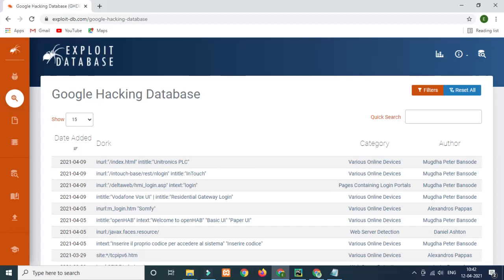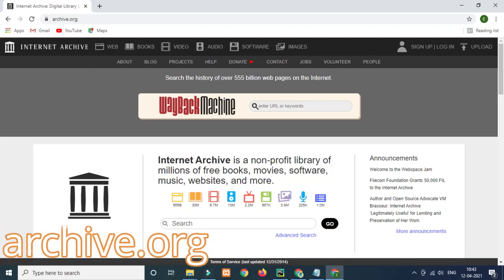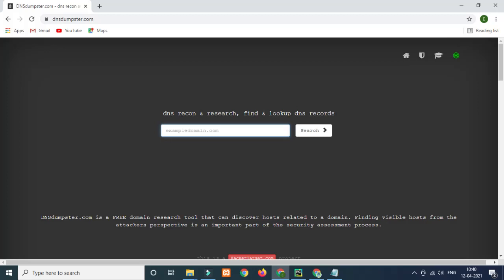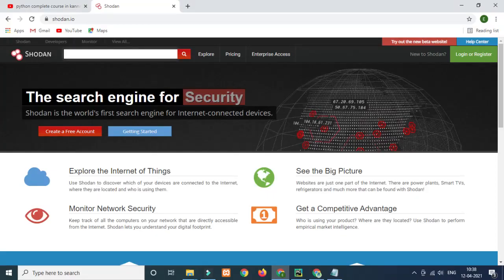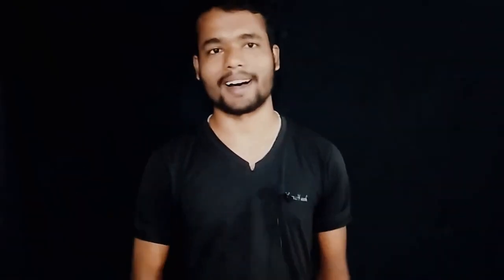[Kannada] - Most popular websites hackers use || -by Script Kiddie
Related words
script kiddie
script kiddie in Kannada
vajeed
Penetration testing website
hackers website
hacking website